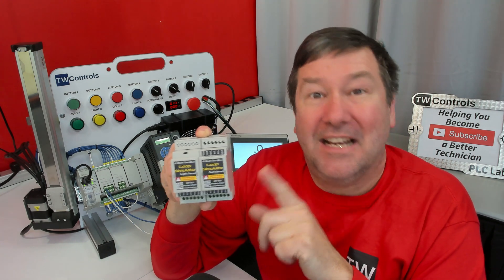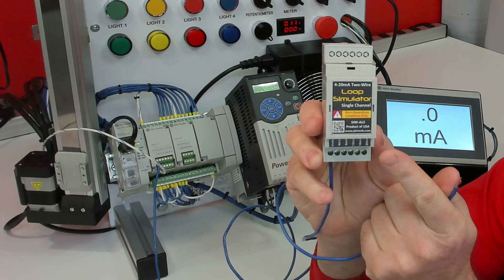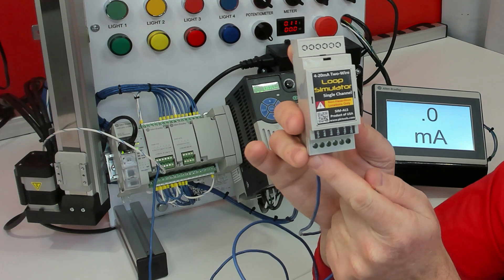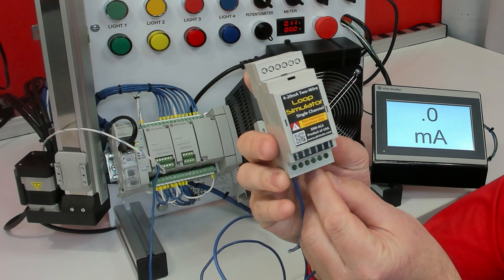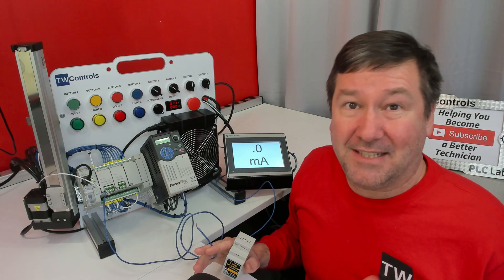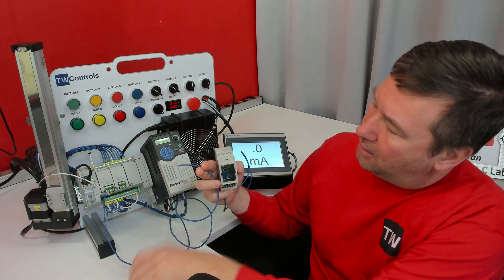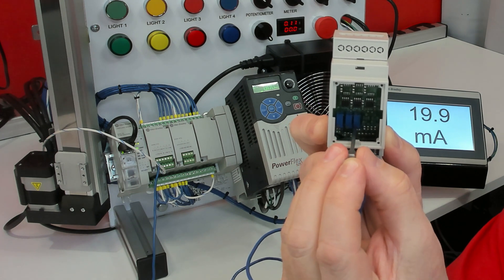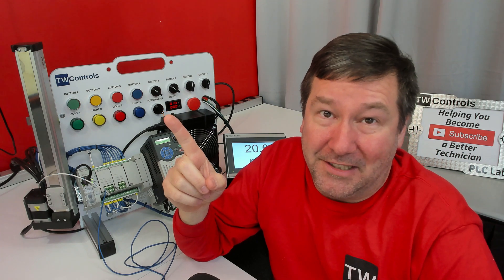Getting Started with your 4-20mA 2 Wire Simulator